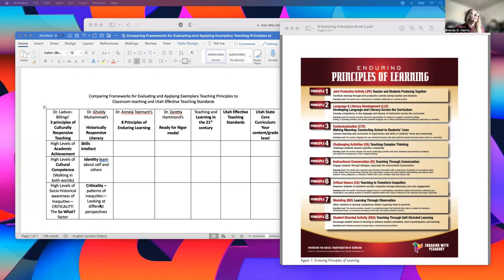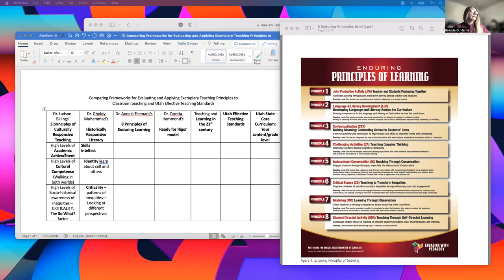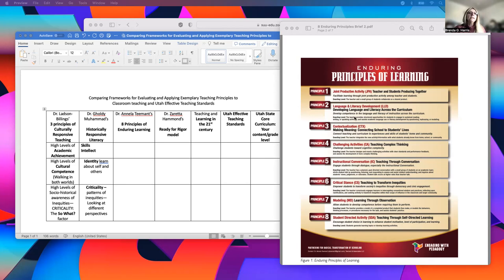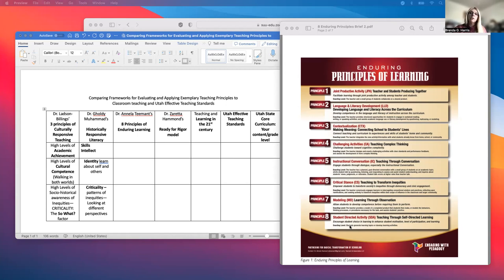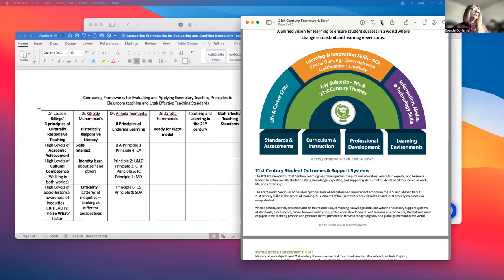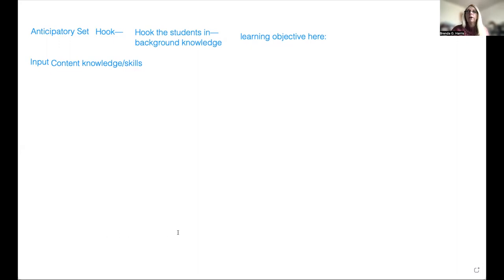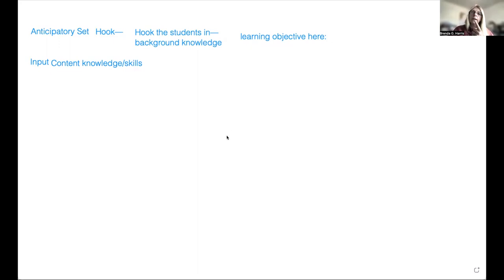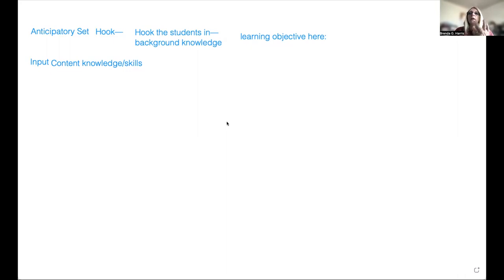Part 2 Dr Harris Explains Lesson and Curriculum Planning as Exemplary Teachers do it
This video is part 2 of a 2 part series of videos about exemplary teachers' approach to lesson planning and curriculum design. What makes a lesson plan and curricular unit one that an exemplary teacher would use as compared to other kinds of lesson plans and curricular units? Dr. Harris explains.